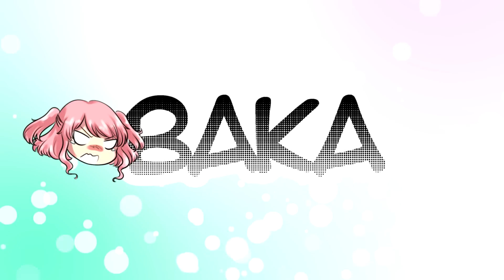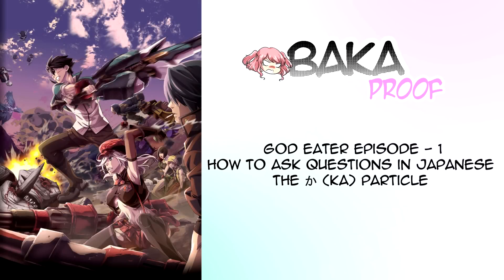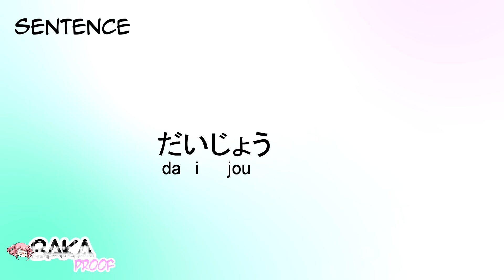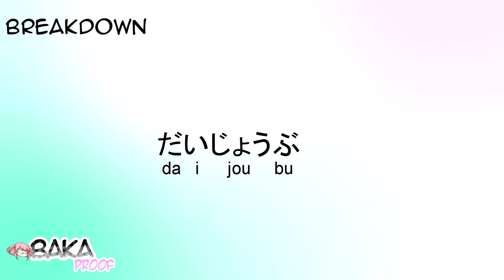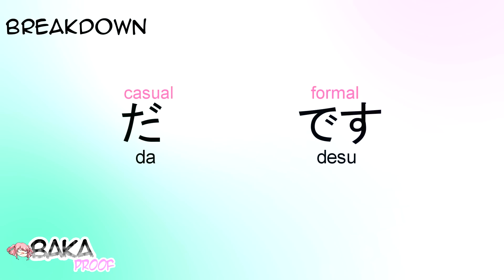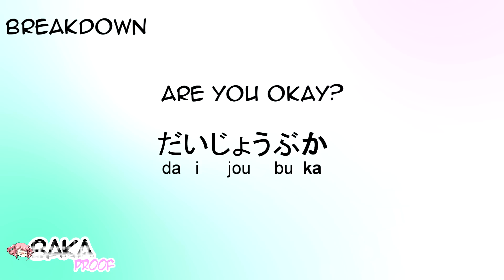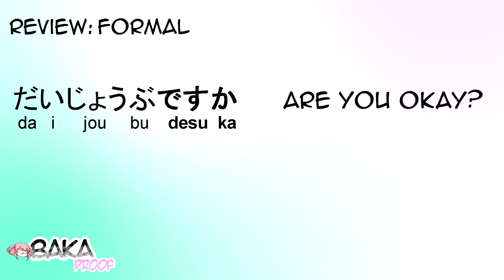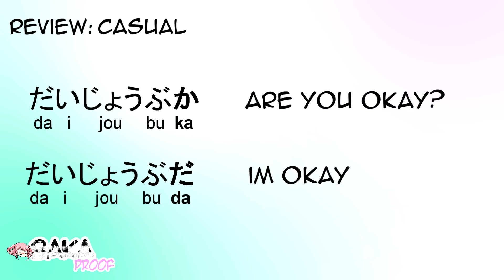Learn Basic Japanese Through God Eater - Are you okay?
➢ Common Japanese Collocations
➢ Japanese Sentence Patterns
➢ Handbook of Japanese Verbs
➢ The Ultimate Japanese Phrasebook
➢ Pocket Japanese Dictionary